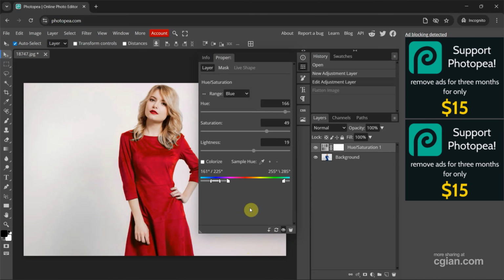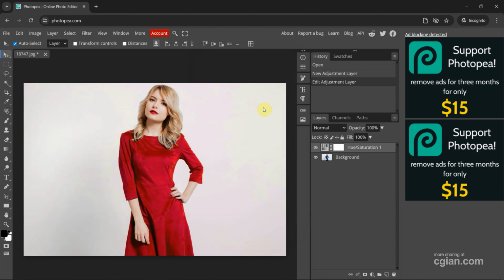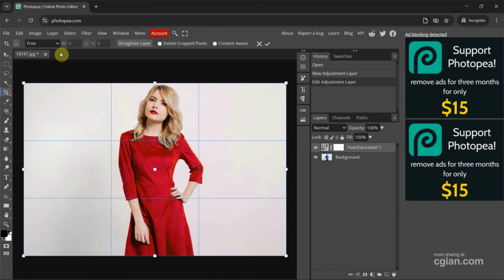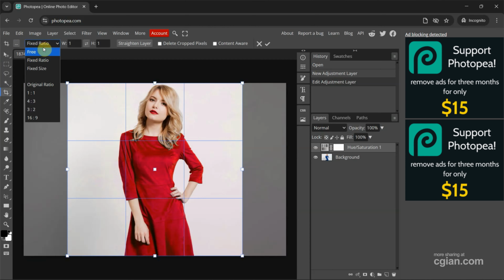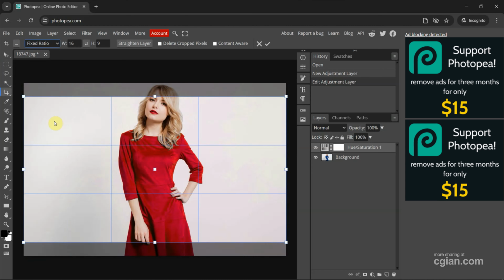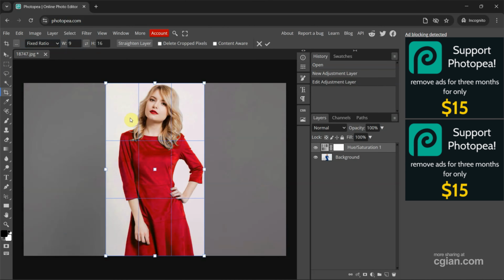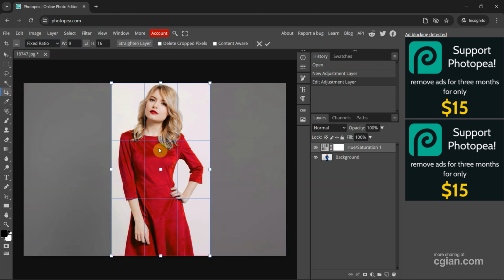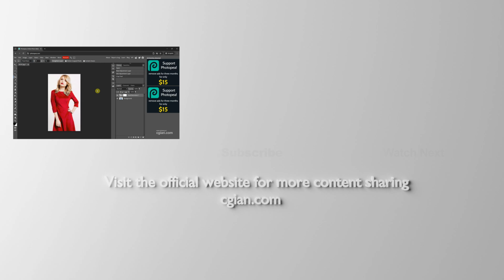How to change aspect ratio in Photopea online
Photopea tips for photo editing, tutorial video shows how we can change aspect ratio in Photopea online for free. Photopea is a free online photo editor, we can use Photopea to change aspect ratio of image online for free. In this tutorial, we will go through the steps to change aspect ratio to 1:1 , 16:9 or others. Steps are easy to follow for Photopea beginners. Happy sharing and I hope this helps.

Timestamp
0:00 Intro - change aspect ratio of image
0:22 Use Crop Tool
0:30 Change Aspect Ratio
0:57 Confirm to Change to Specific Aspect Ratio